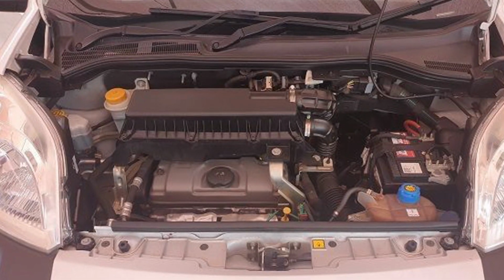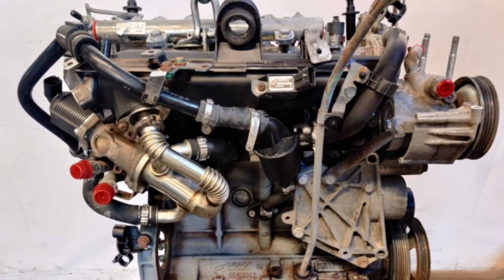Fiat Fiorino: Common problems, complaints, life expectancy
The Fiat Fiorino is a van made by Fiat in Turkey from 2007 to 2024. Unfortunately, this model was discontinued, but millions of them are now on the roads of Europe. In this video, I want to give you a quick overview of the common problems with the Fiat Fiorino. And I hope this video will help you prolong the life of your van or choose a good used vehicle on the market.

Overall, the Fiorino is a good van to own, and it has zero problems with body, manual transmissions, and interior. Also, the petrol engines prove to be good since they are very old and have no modern technologies in them. But the automated manual transmissions and also the 1.3 diesel engine seem to be spoiling the reputation of the decent van.

I want to give just an overview of the problem, so I won’t dig deep and won’t take a lot of your time. I would appreciate it if you shared your opinion and experience with these Fiorino vans since they seem to sell well on used car market and people desperately need more information about them.